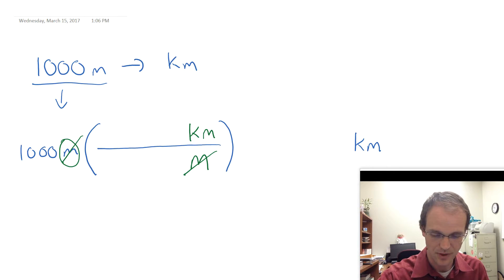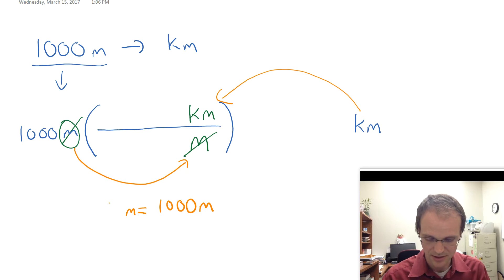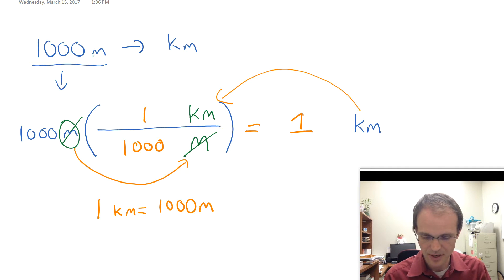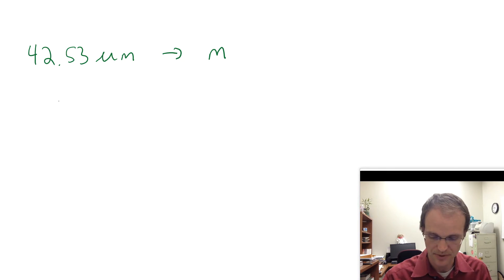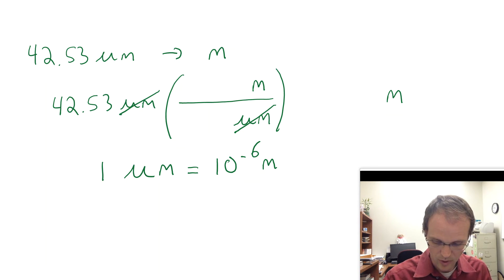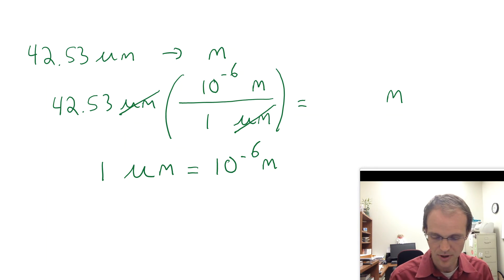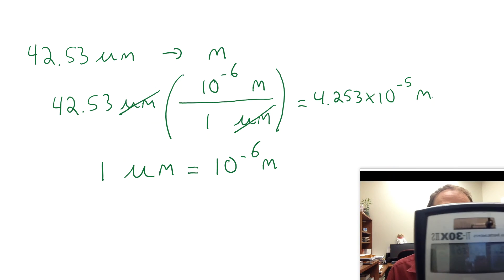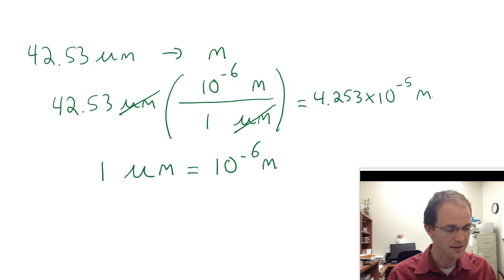Single Step metric conversions using unit prefixes (mili, nano, micro, etc.)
Shows an example of how to do one step conversions using unit prefixes. An example of this type of conversion is converting 3.5 Gm to m.